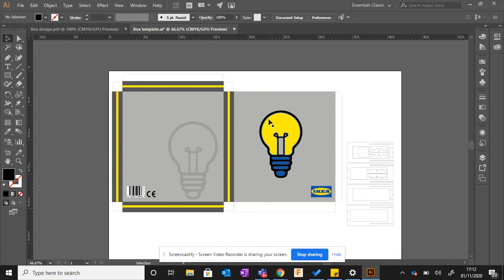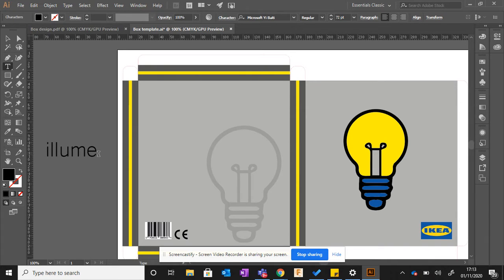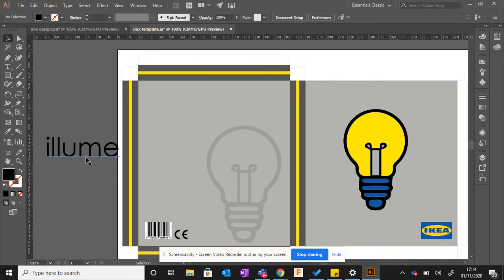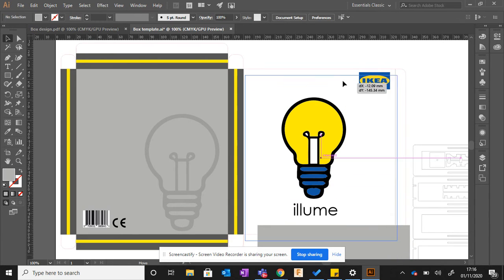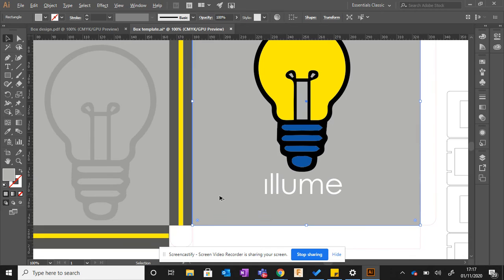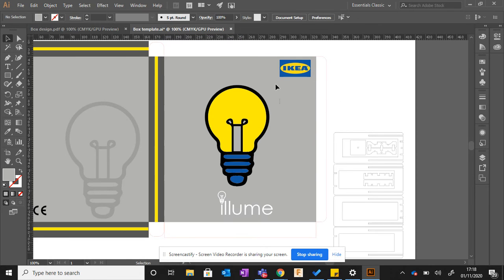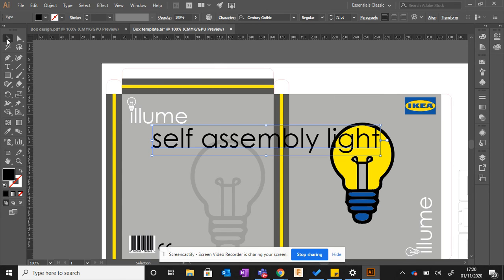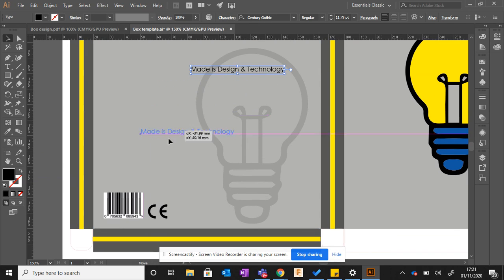Light Project - Creating the packaging 3